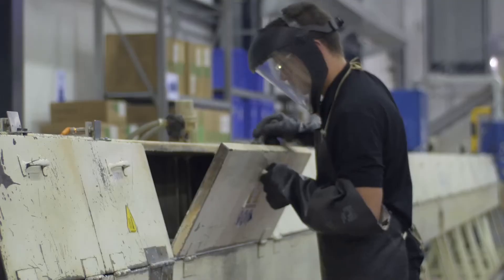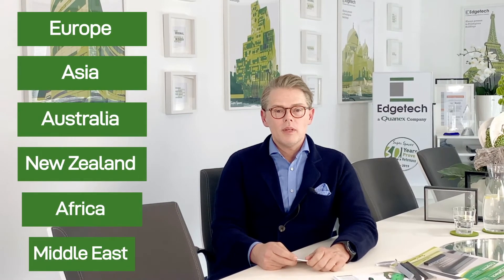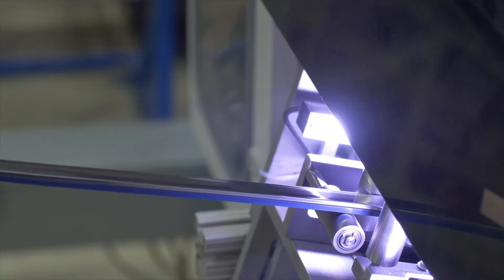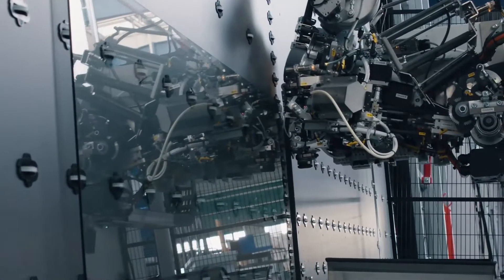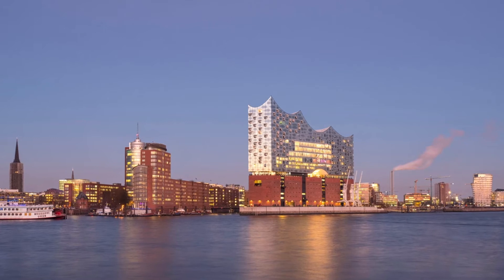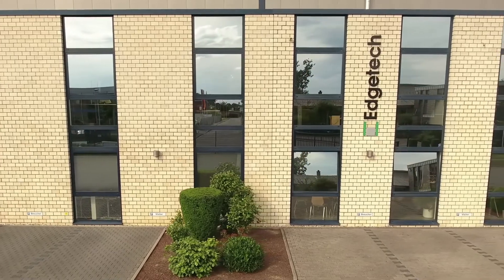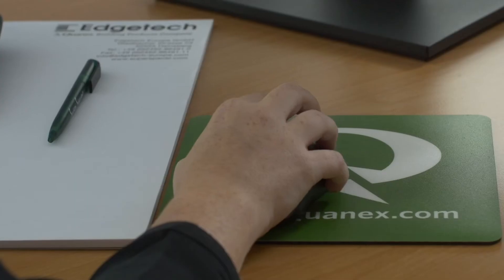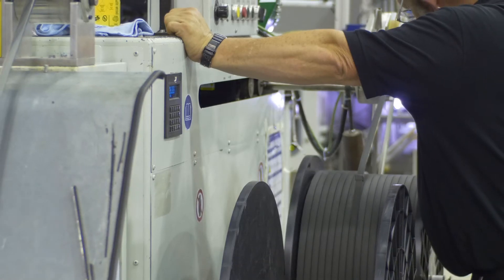Interview Easy Engineering TV: Edgetech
Johannes von Wenserski, Head of PR & Marketing at Edgetech Europe is talking about Edgetech and its range of Warm Edge Super Spacer® systems as well as introducing their factory in Heinsberg, Germany and its great team. Edgetech Europe is both a sales location and a production plant for Europe, Asia, Australia, New Zealand, Africa, and the Middle East.